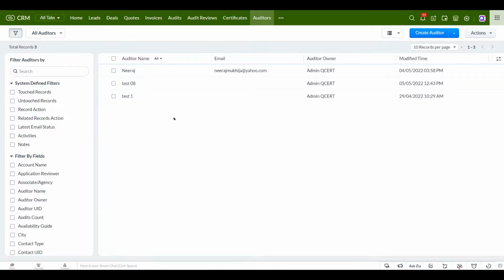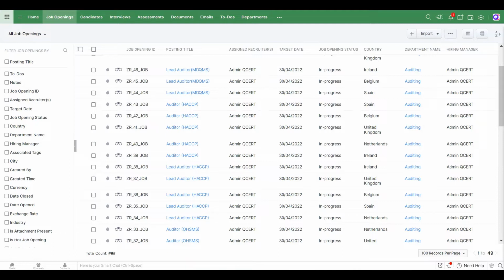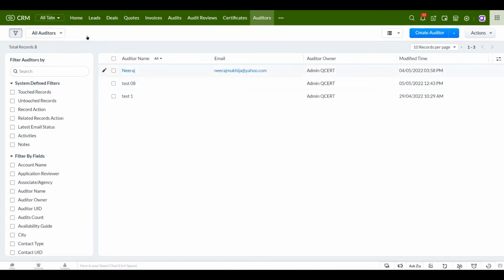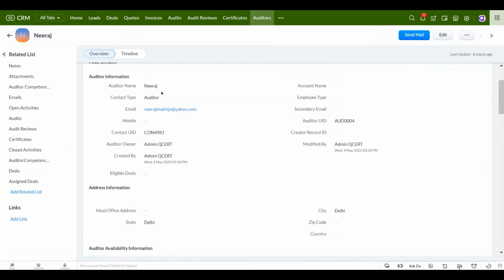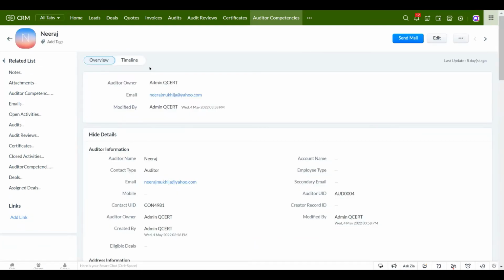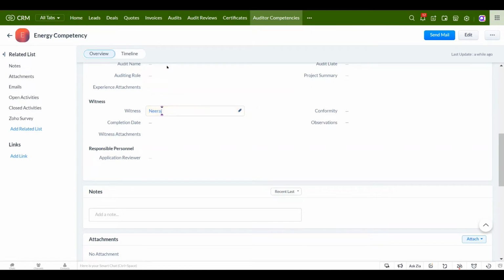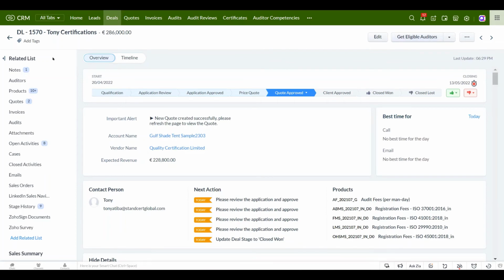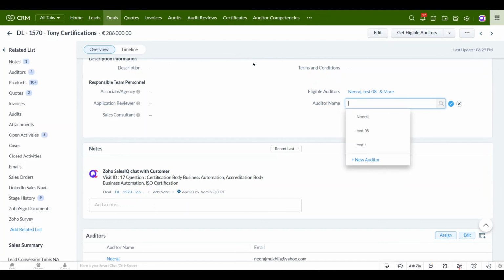Auditor Competency and Assignment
How to manage Auditor Competency within CRM